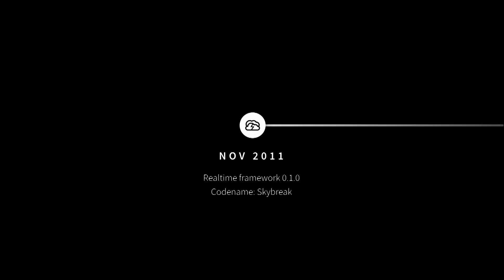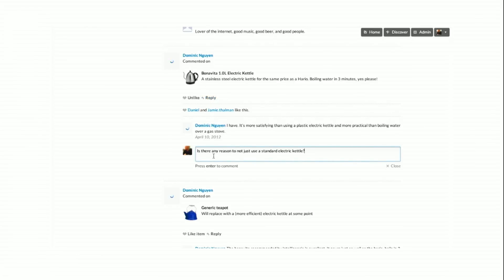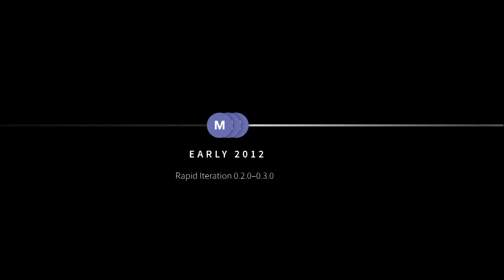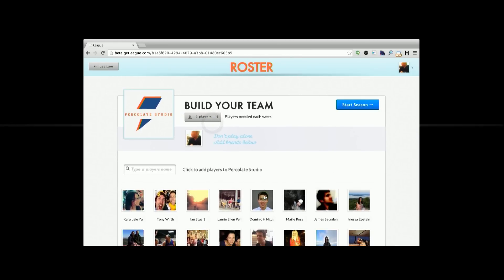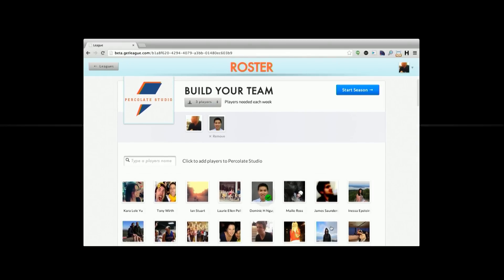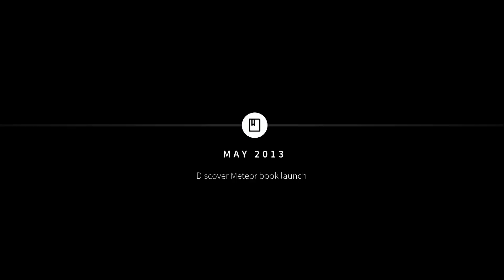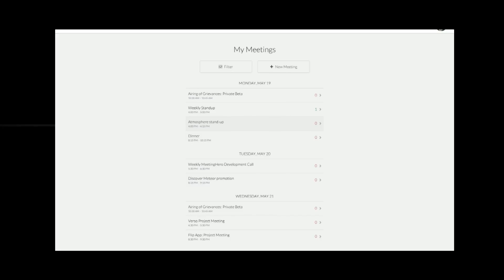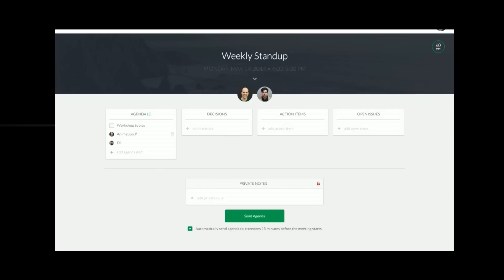Tom Coleman: (Real) time flies - two years with Meteor -- May Devshop SF